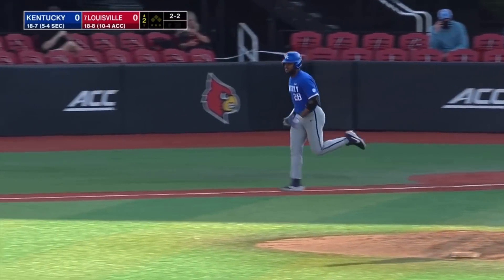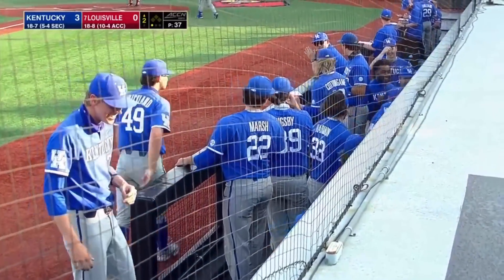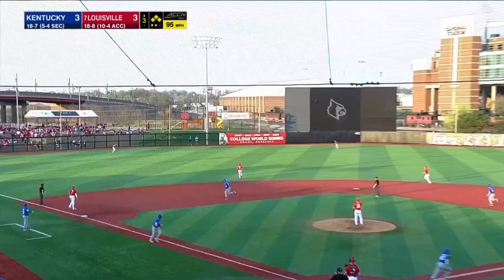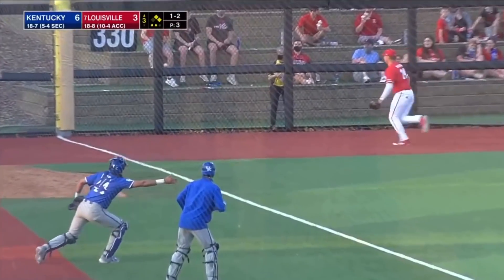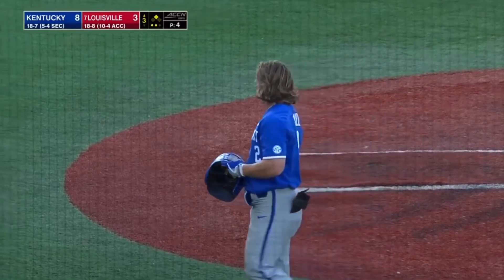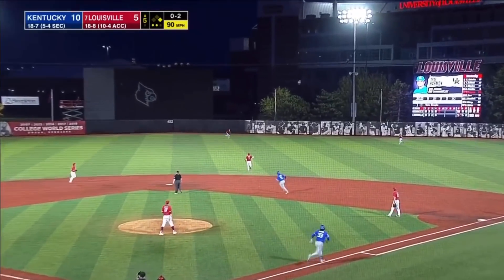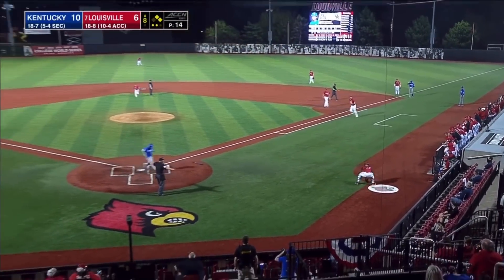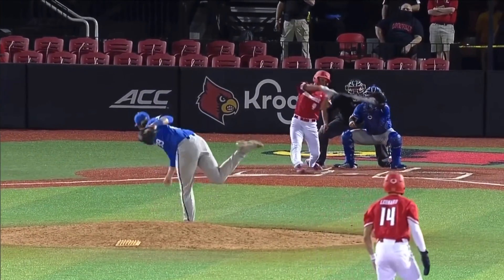Kentucky vs #7 Louisville Highlights | 2021 College Baseball Highlights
Kentucky and Louisville played a midweek game in the 2021 College Baseball Season.